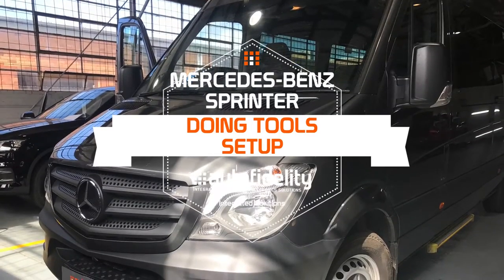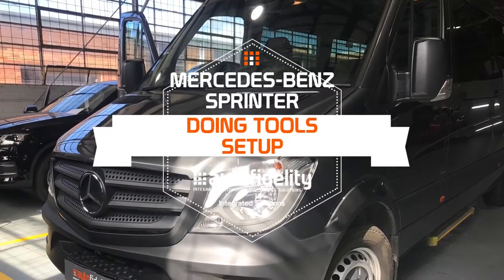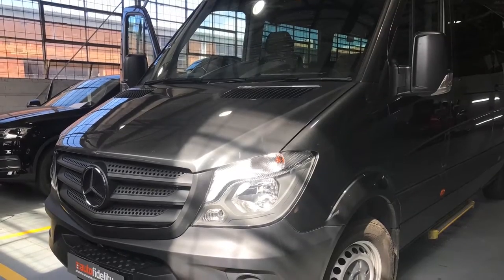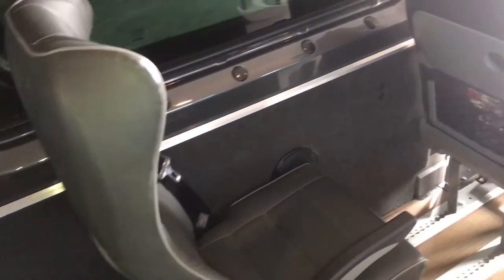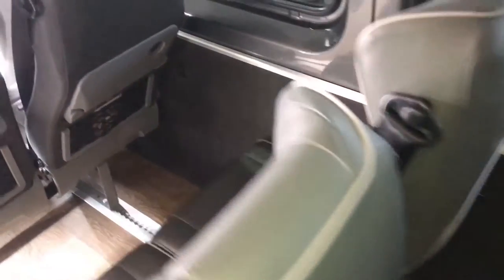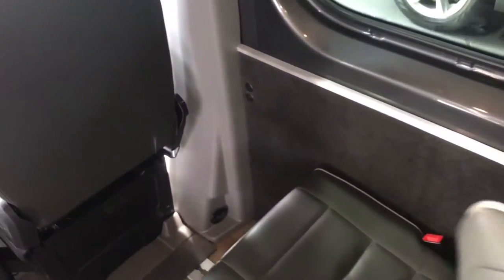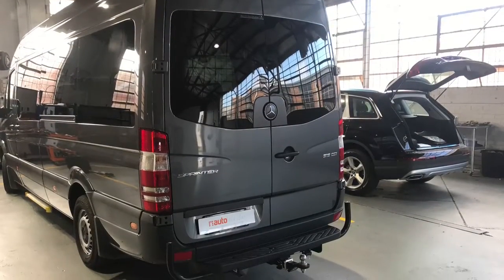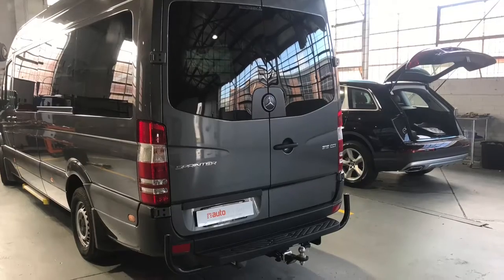Mercedes Benz Sprinter Doing Tools Setup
Hi! I’m Jarrod Shelley from Autofidelity and today we’re going to have a look at our one of the Mercedes-Benz Sprinter Vans that we’ve set up for doing tools.

This setup includes a hardwired fridge at the back for refreshments, extra speakers at the back of the van, USB charging points for each seat and a 15” roof mounted rear seat entertainment system.

The rear speakers for the van also integrate in through a microphone for public announcement so your customers don’t miss a thing.

Don’t forget if you like to keep up to date with the latest and greatest in automotive electrical accessories, you can like us on Facebook, follow us on Instagram, Twitter or our Youtube video series.